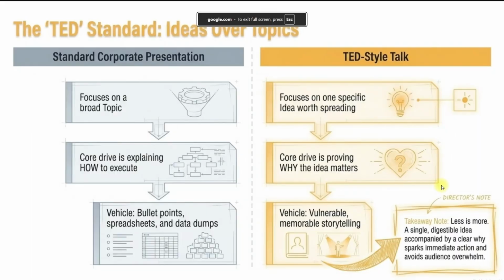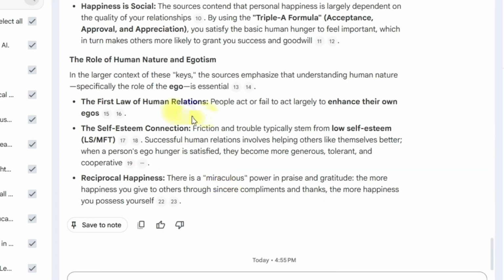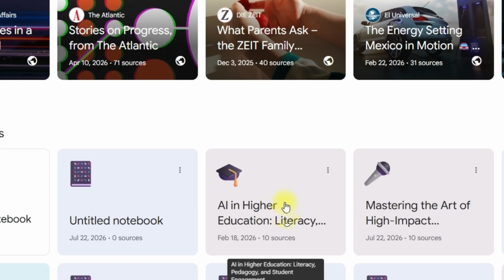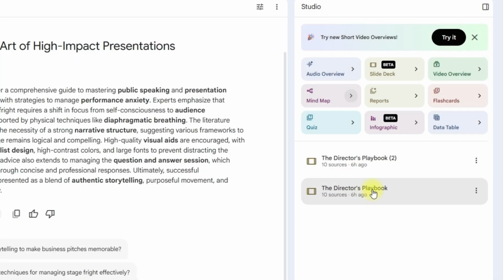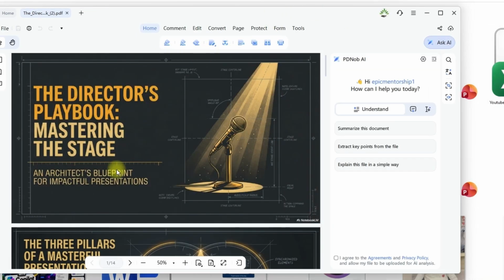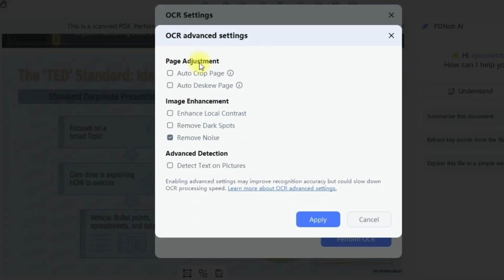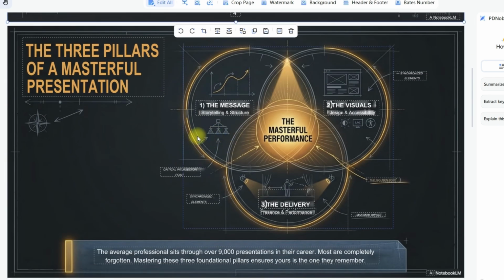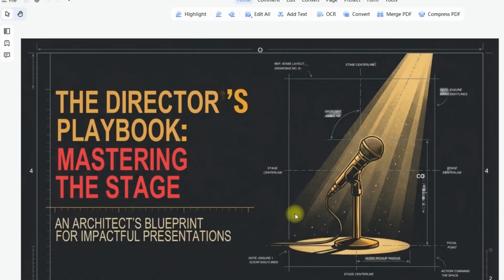I Tried this Tool to Convert NotebookLM Slides to Editable PowerPoint | No Losing Formatting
PDNob Convert NotebookLM Slides to Editable PowerPoint without Losing Format
I tried this tool to convert NotebookLM slides to editable PowerPoint without losing formatting. In this video, I test a practical workflow for turning NotebookLM PDF slides into fully editable PPT files while preserving the original layout as much as possible.

NotebookLM is a great tool for generating AI-powered presentations, but exported PDF slides can be difficult to edit. Although NotebookLM now supports slide editing through prompts, making multiple revisions can be time-consuming, and the exported PDF still isn't directly editable in PowerPoint.

In this review, I demonstrate how PDNob uses OCR to recognize text in NotebookLM PDF slides and convert them into editable content that can be further refined in PowerPoint.

What you'll learn:

Convert NotebookLM PDF slides to editable PowerPoint
Preserve layout and formatting during conversion
Edit text without rebuilding slides manually
Use OCR to recognize text from exported PDFs
Speed up presentation editing for research and work

PDNob combines OCR, PDF editing, and document conversion in a single workflow, making it easier to reuse AI-generated presentations for reports, lectures, meetings, and research projects.

If you're looking for a reliable way to convert NotebookLM slides to editable PowerPoint with minimal formatting loss, this hands-on tutorial walks through the complete process.